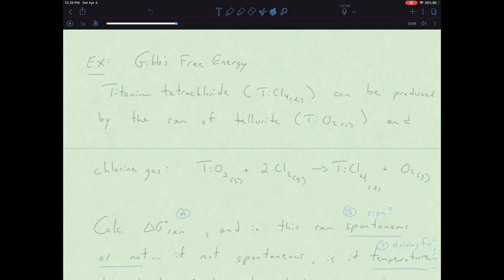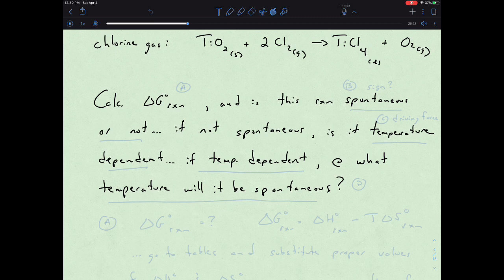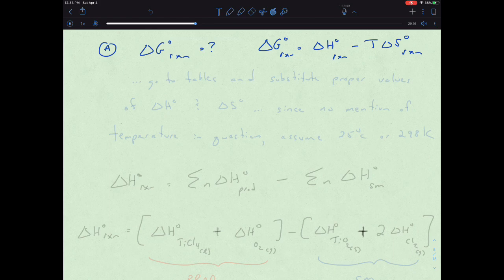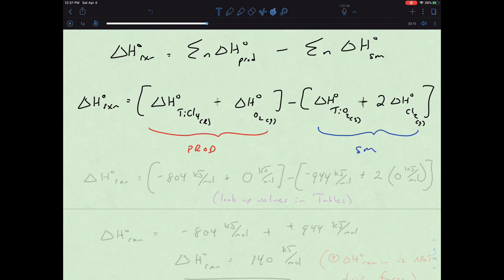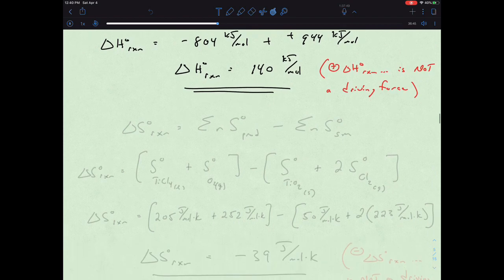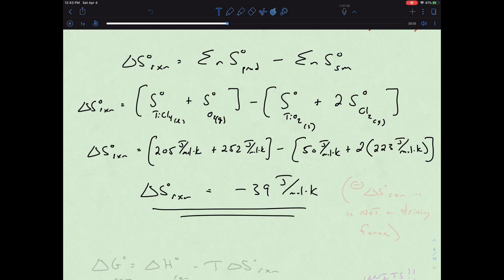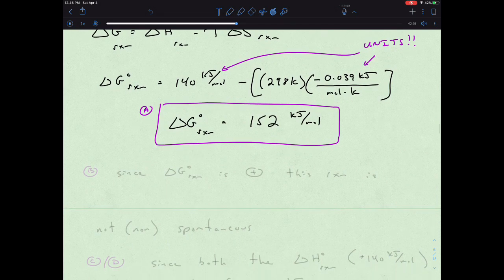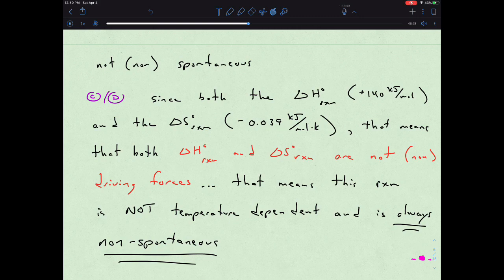UVM Ruggles Mod15 Lecture6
An example of using the Gibb's Free Energy Equation is presented with reinforcement about temperature dependence on reaction spontaneity.